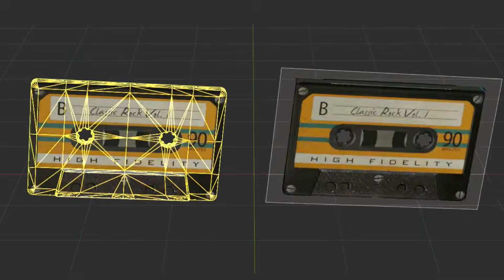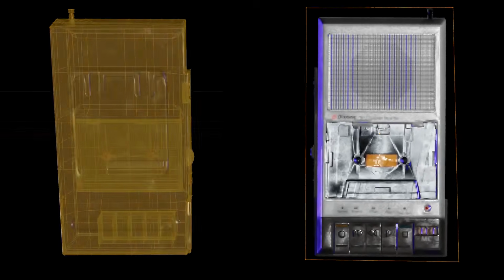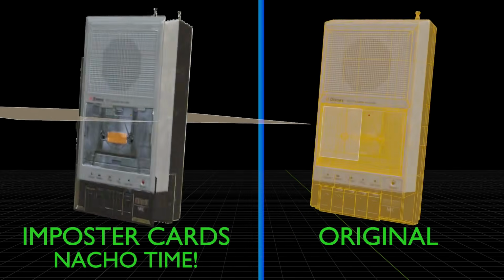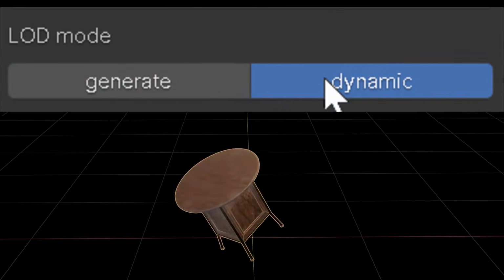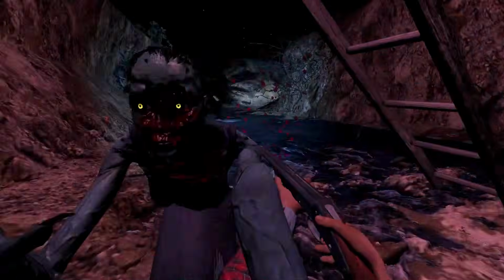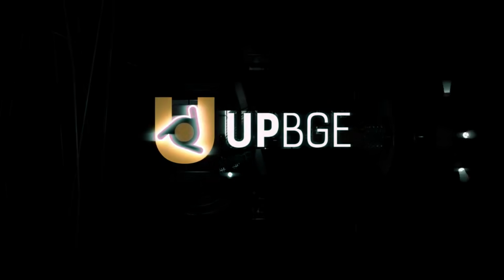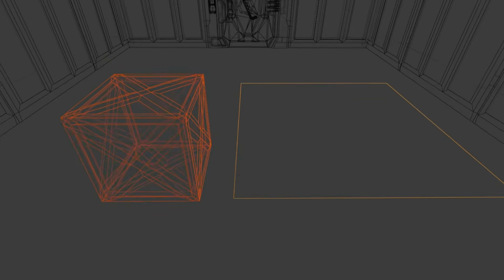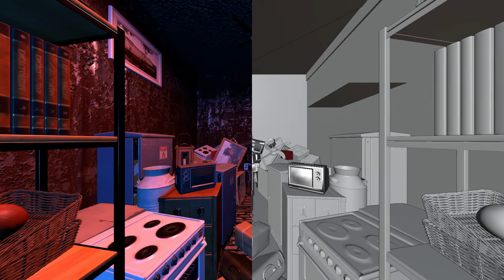How I accidentally made a studio pipeline tool for Blender!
While making an internal add-on for my game project, I accidentally made an add-on tool for Blender that is on par with other industry game engines and 3D animation pipelines!

I call it "Imposter Cards: Nacho Time"
The term Nacho Time is a reference to when you view your 3D scene in shadeless mode, everything looks like Nacho chips!

Here is a link to my add-on/extension!